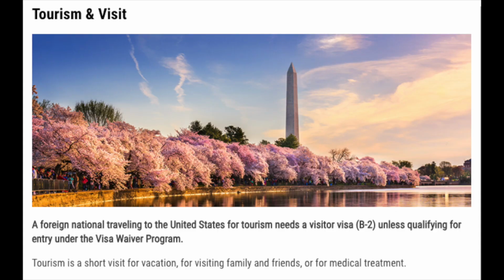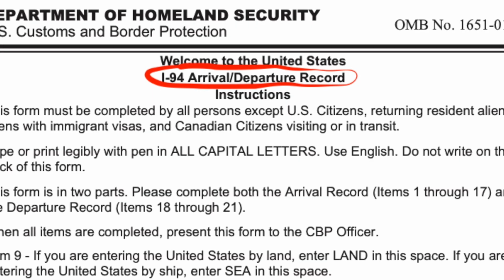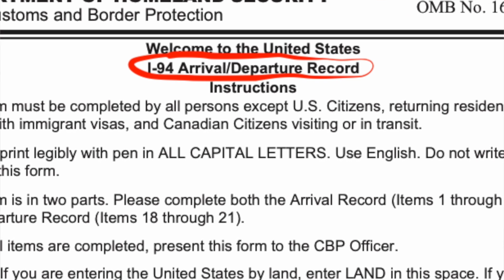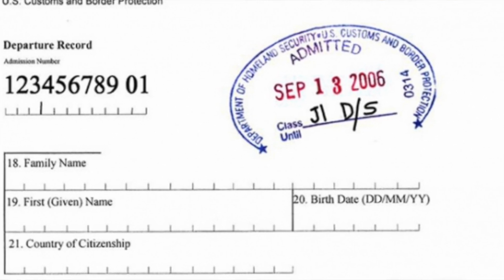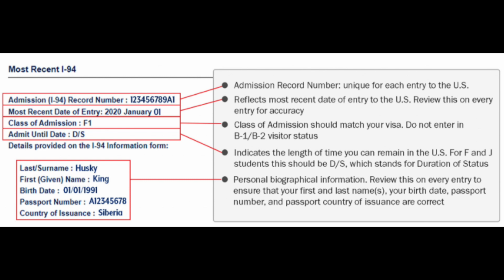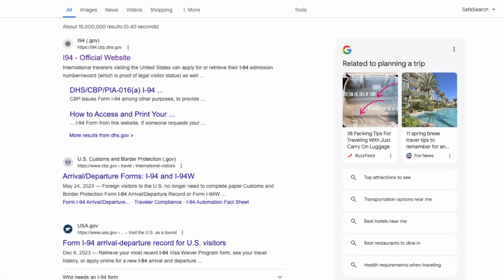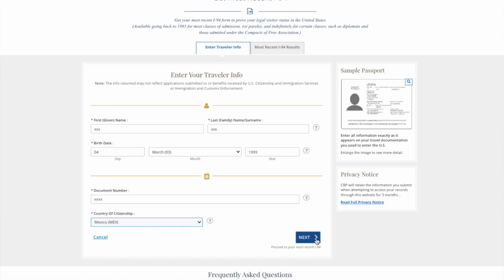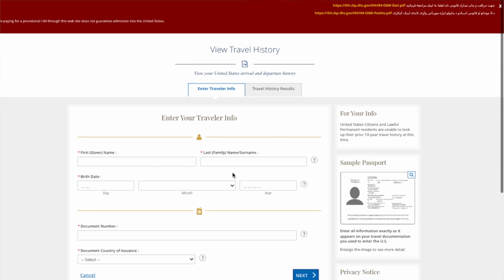Maintain your legal status in the USA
Contact of my immigration partner George:
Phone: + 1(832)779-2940